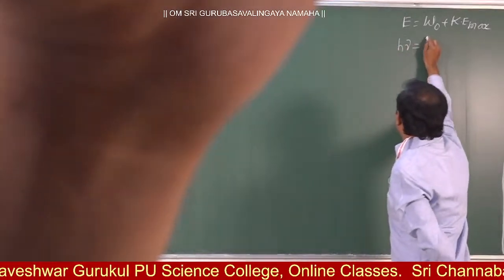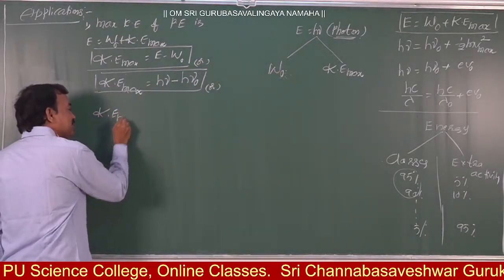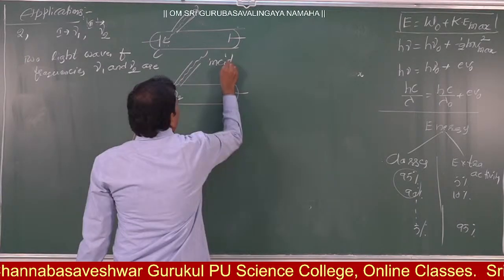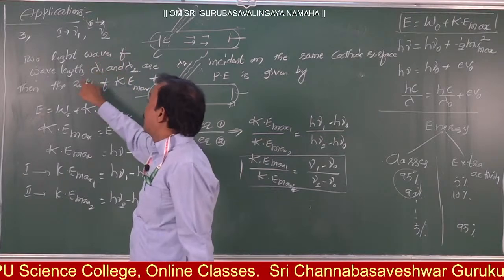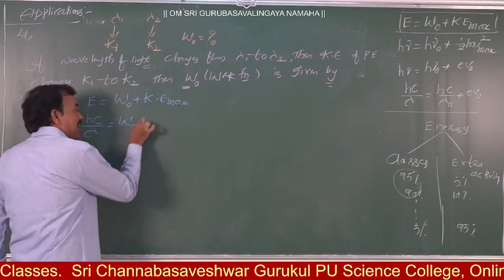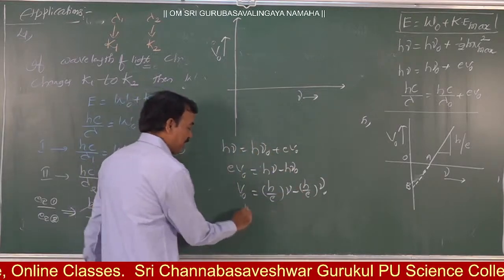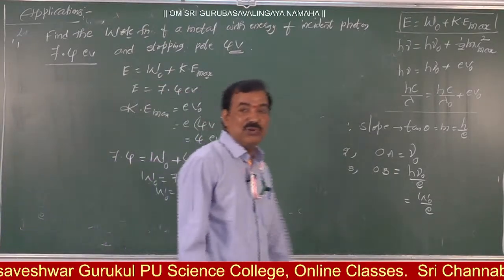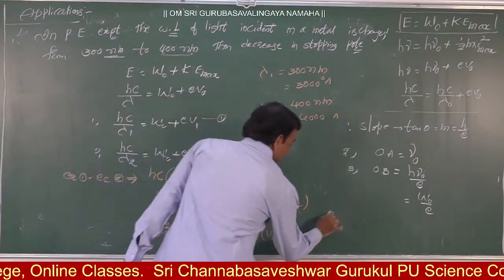Day-12 14-06-2021 Physics Karunakar Sir ( Dual Nature Of Radiation And Matter)